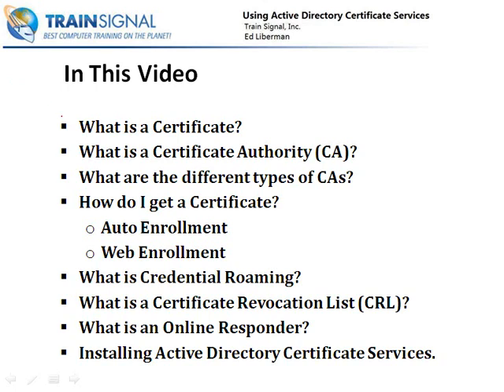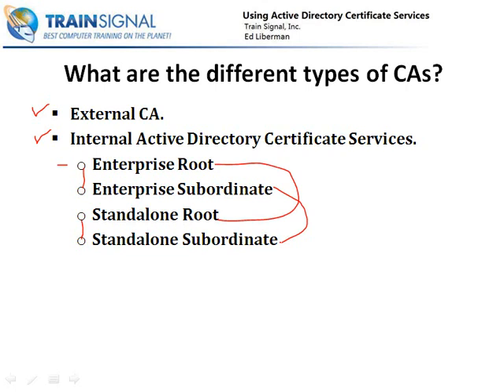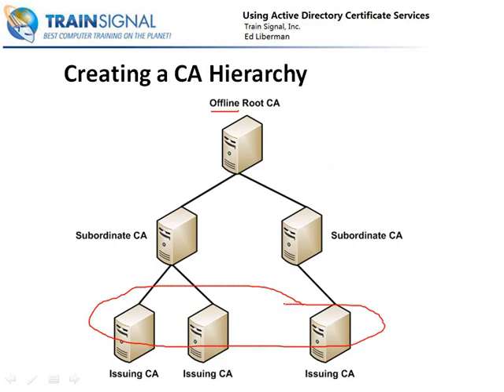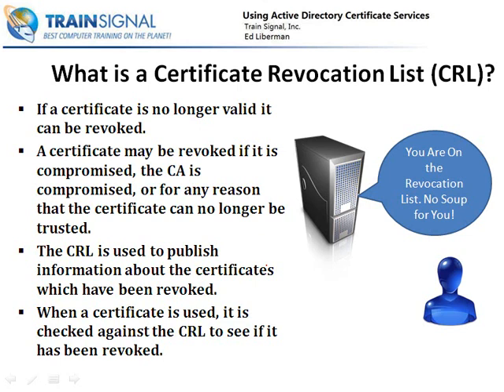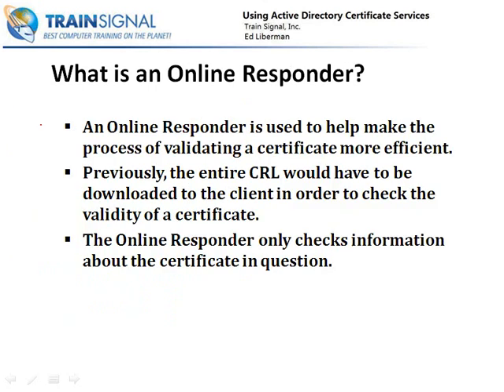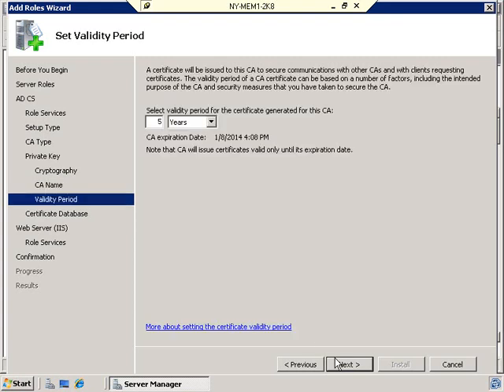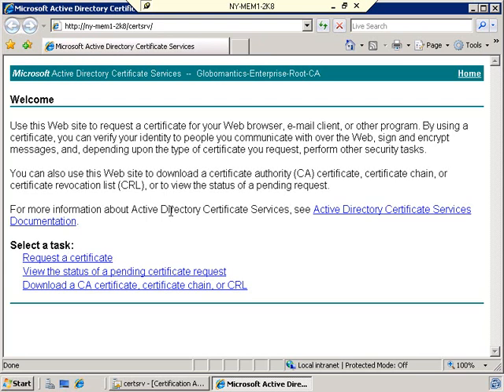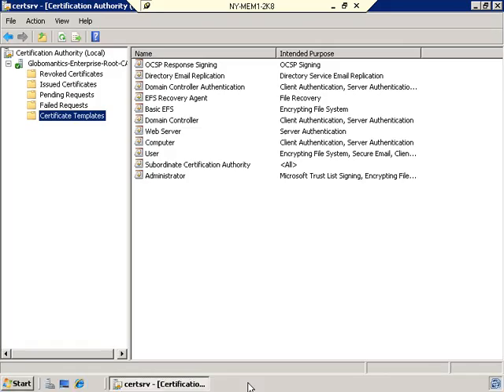VIRTUALIZATION PART 14 ON WIN SERVER